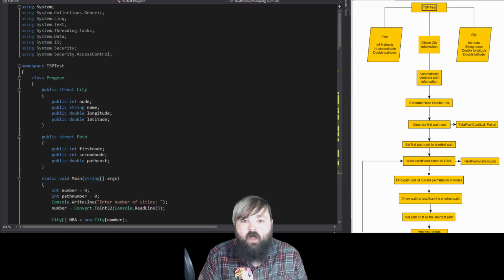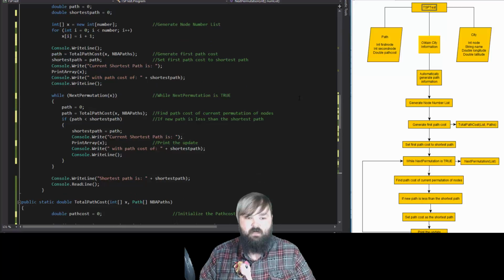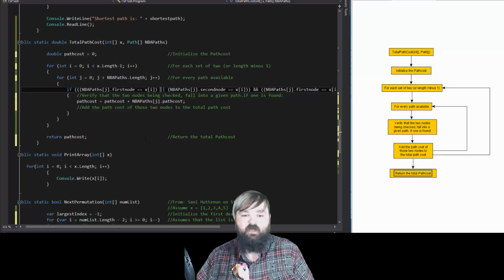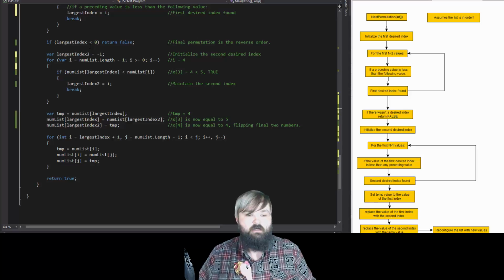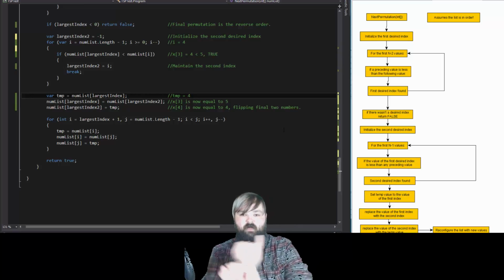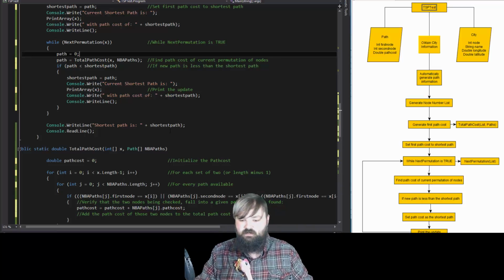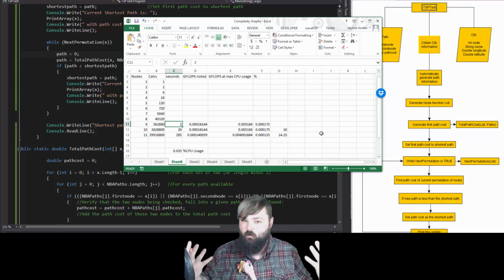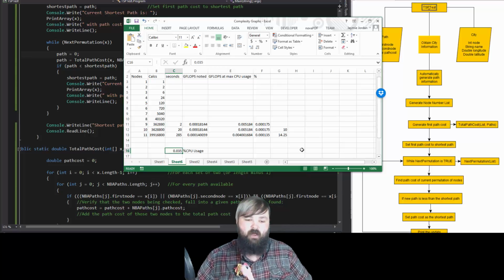Pi Codes: PvsNP Discussion #4 - Working Prototype for TSP?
In this episode, we actually kind of, sort of have a working TSP prototype? Maybe?